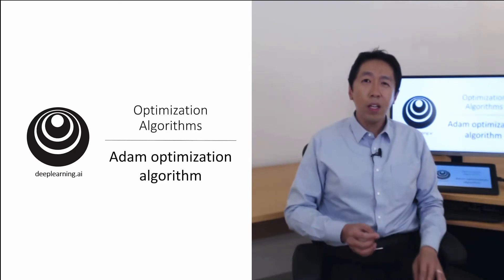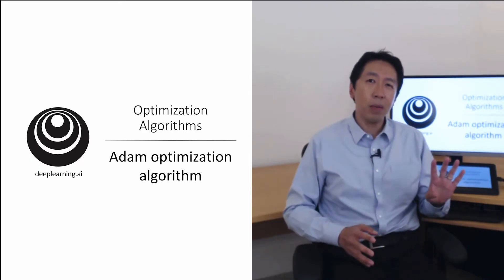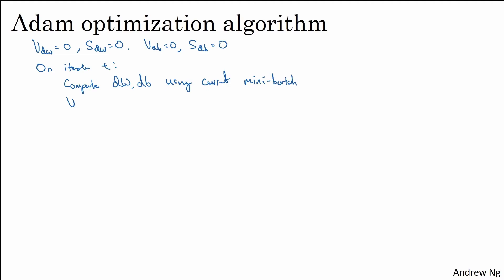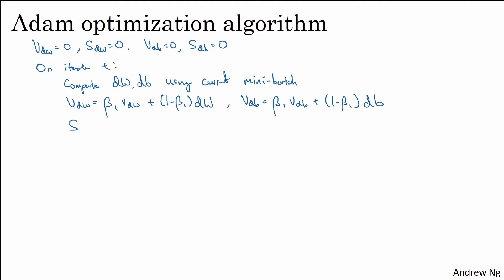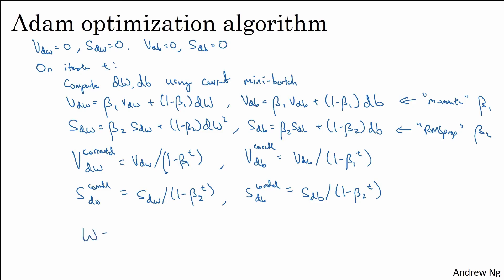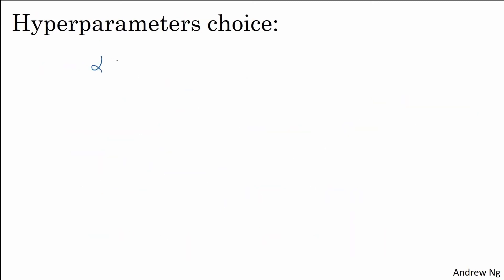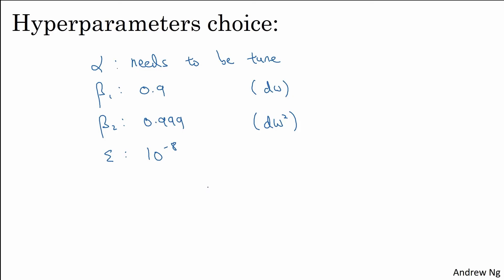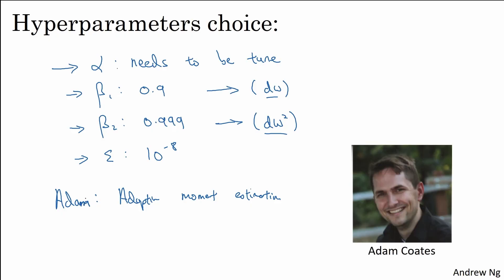Adam Optimization Algorithm (C2W2L08)